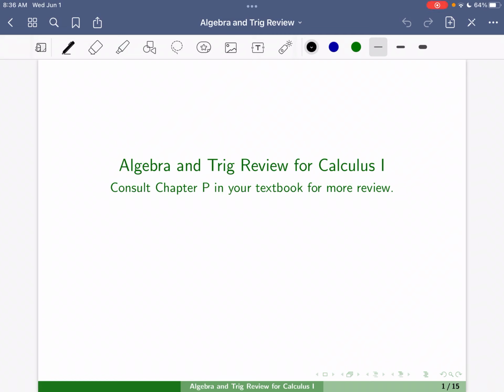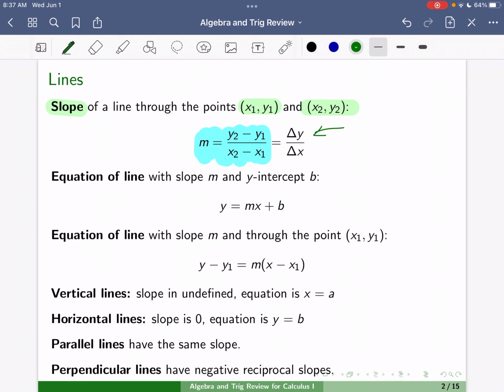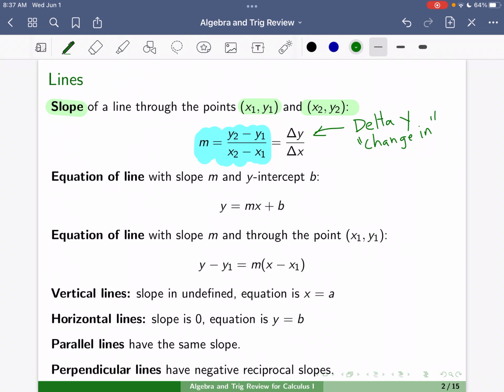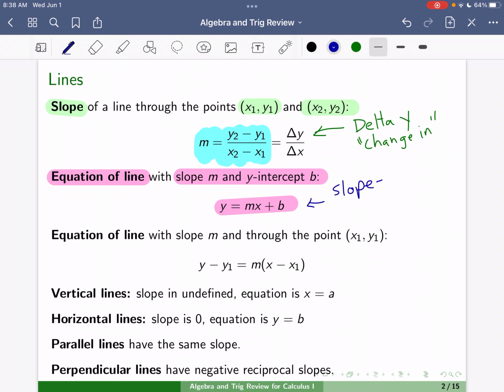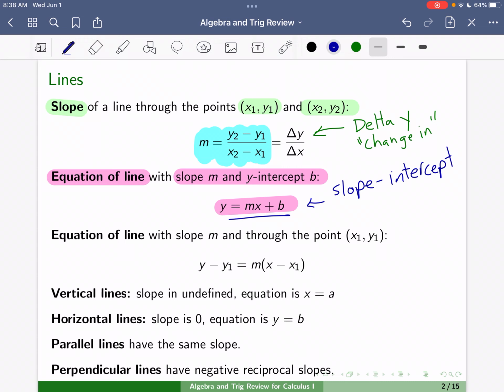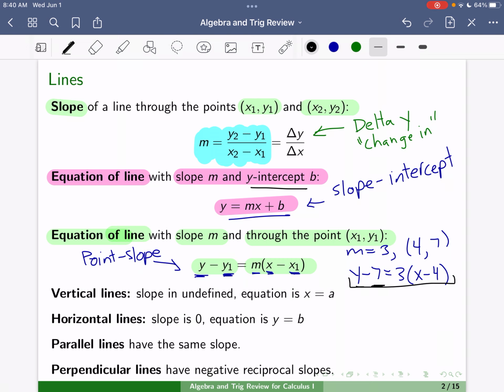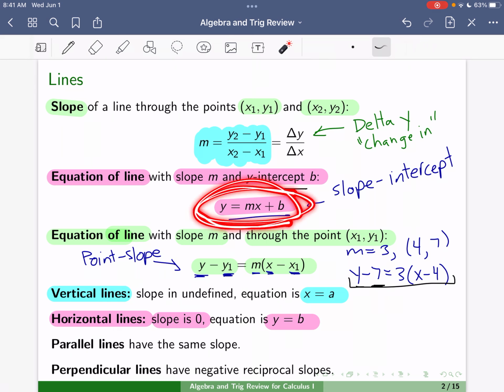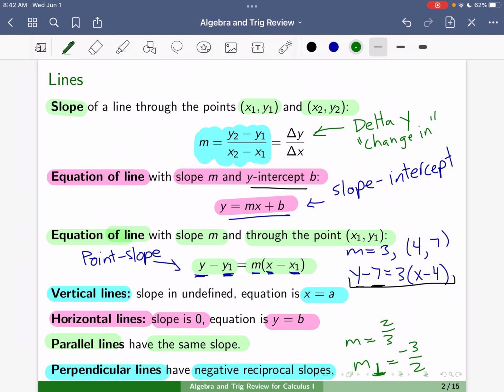Calc I - Sec 1.1 - Part 1